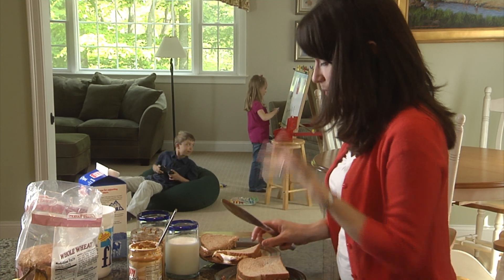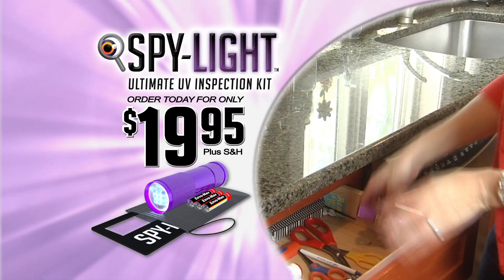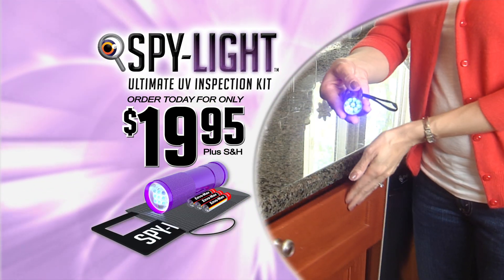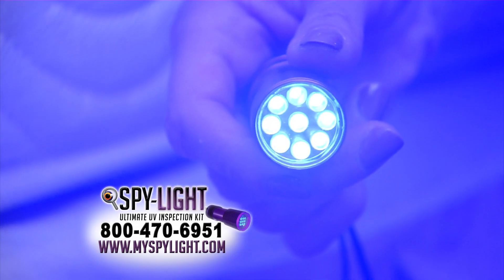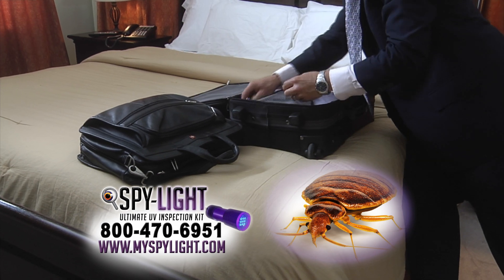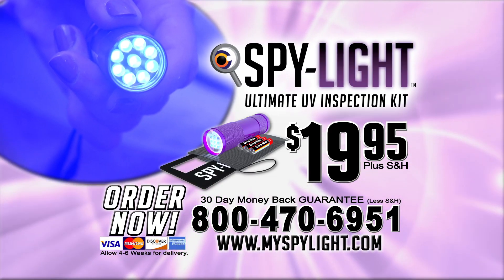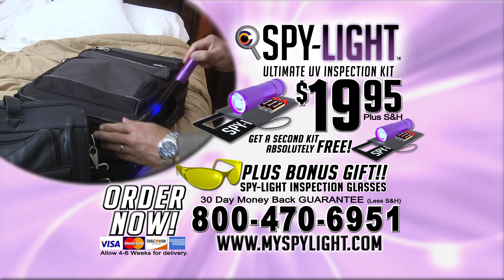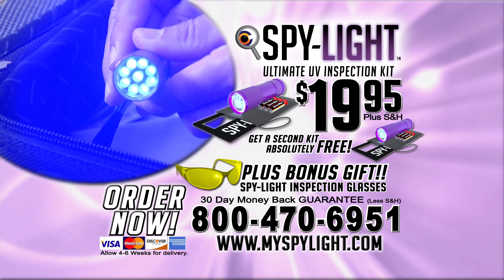SpyLight Infomercial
Another nationally-aired  informercial for another great product!